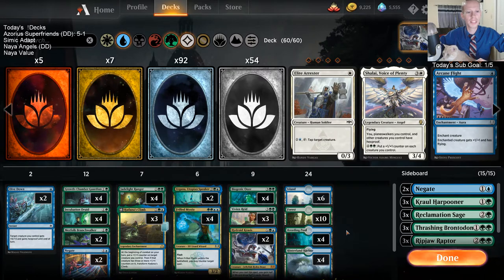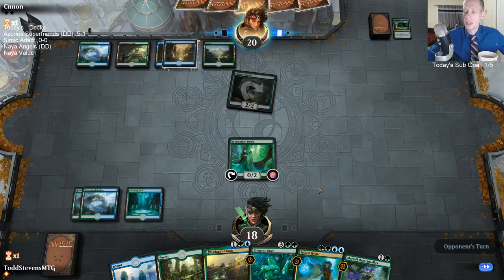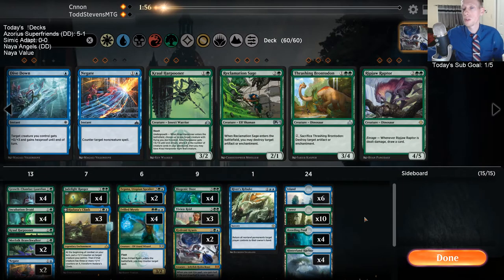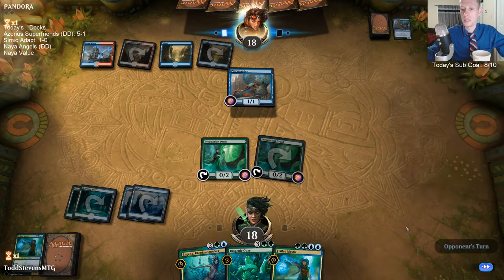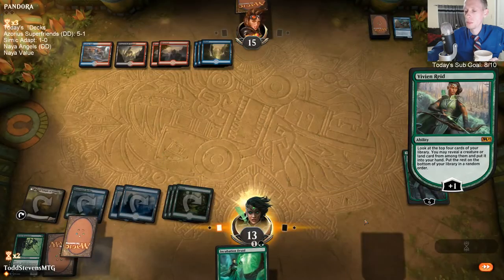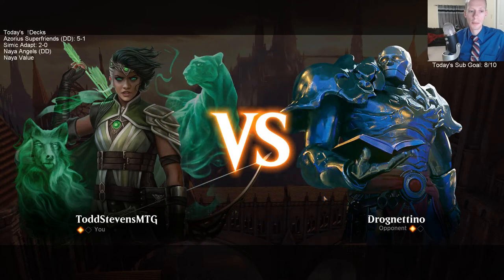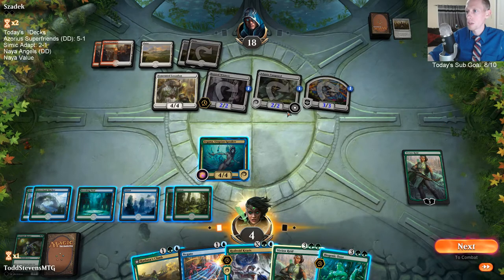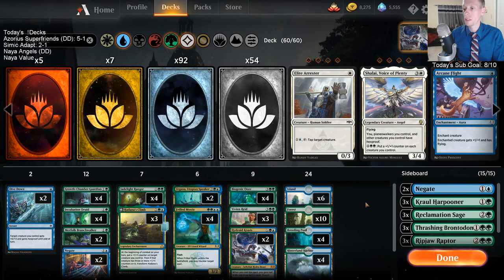Simic Adapt! 1/22/19 Todd Stevens Stream Replay MTG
Ravnica Allegiance Standard Broadcasted Live on Twitch by Todd Stevens on 1//19